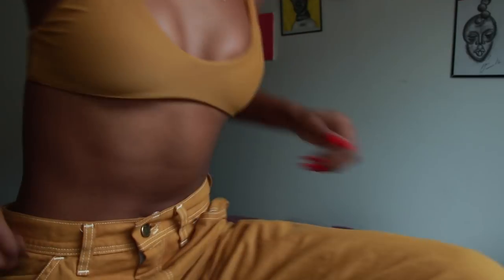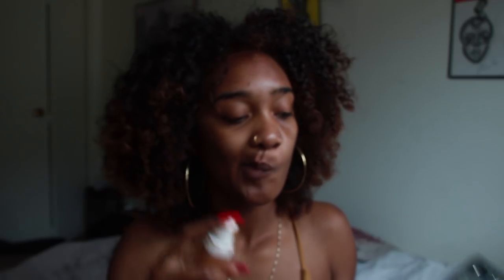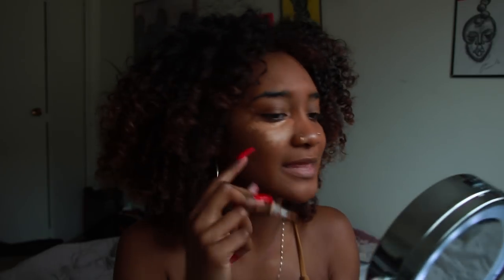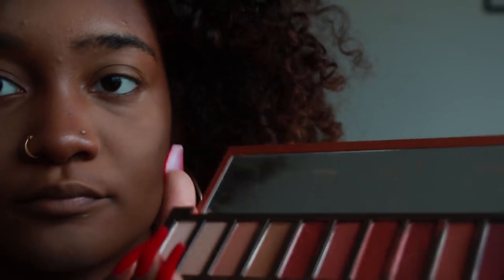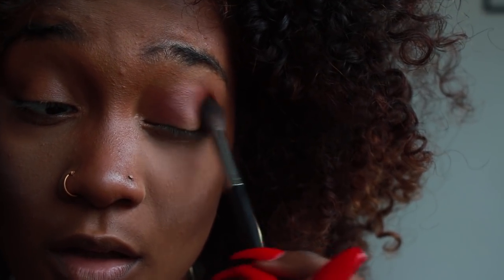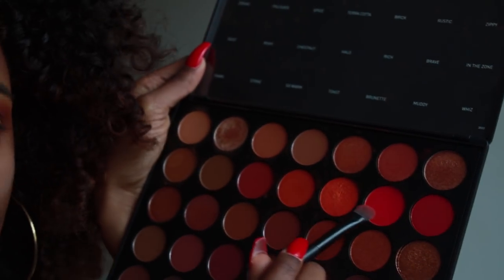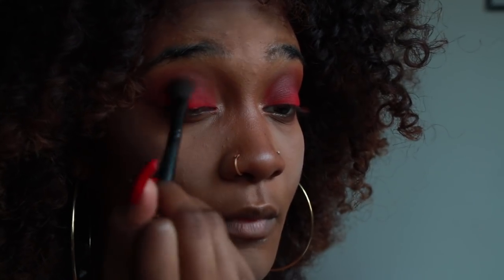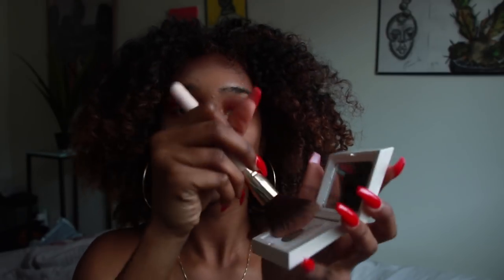RED PEPPER MAKEUP Tatyana Ali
RED PEPPER MAKEUP Tatyana Ali. Follow my natural hair journey.

Tatyana Ali has done it again! Today we will explore red aesthetic makeup video on my natural hair journey. I created this tutorial for red makeup routine. I like to call it RED PEPPER MAKEUP. Transform your look in a matter of minutes in this video tutorial. Go Fenty! Hope you enjoy!!! Thank you for following my experiences.

Hi guys! Even though I'm still new to this whole makeup thing, I hope you guys still like this tutorial. This look was inspired by steve lacys demo (ryd) while chillin in my room eating takis. enjoy!

TATYANA ALI STORE. COME SHOP!
MY FAVORITE ITEMS USED IN VIDEOS
YES HAIR ALSO

QUESTIONS - Have a question about online video? POST in the COMMENTS section of this video!

PRODUCTS USED IN VIDEO:
Fenty Pro Filt'r Primer
Fenty Pro Filt'r Foundation 390
Fenty Match Stix Suede
Fenty Match Stix Espresso
Fenty Freestyle Highlighter Hustla Baby
Morphe 3502 Blaze & Fire
Naked Heat Cayenne & He Devil

Check out other Related TATYANA ALI videos!